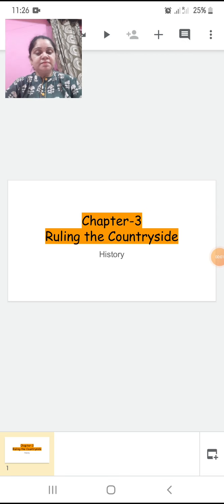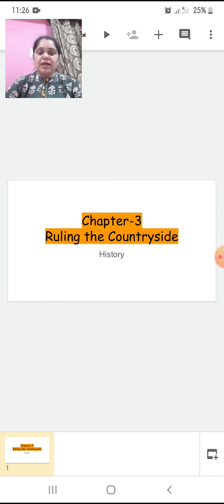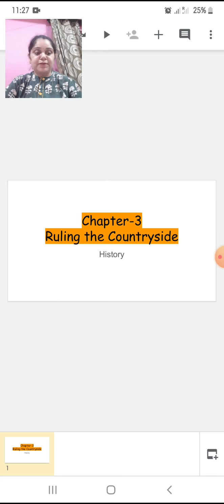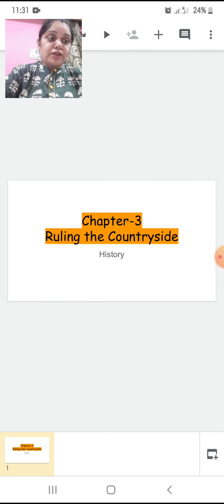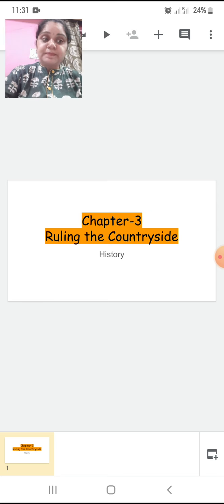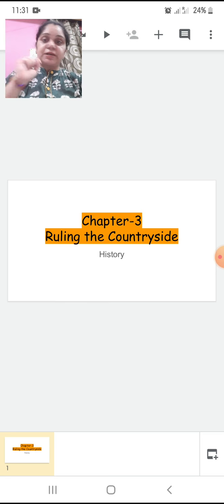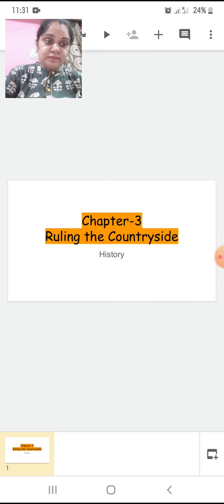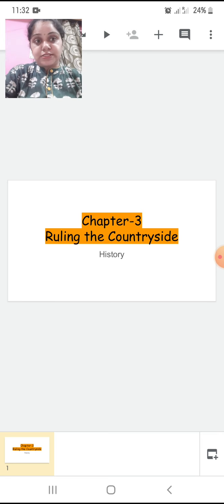cl8_history_ch3_ruling_the_countryside_prt2_210820